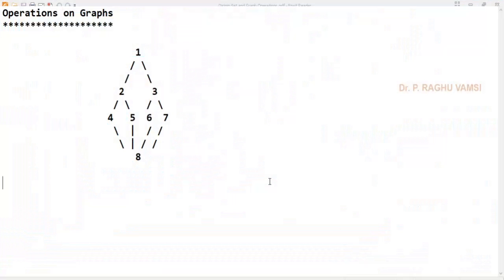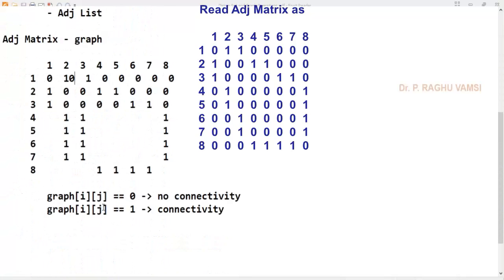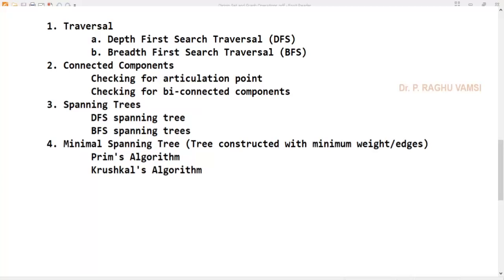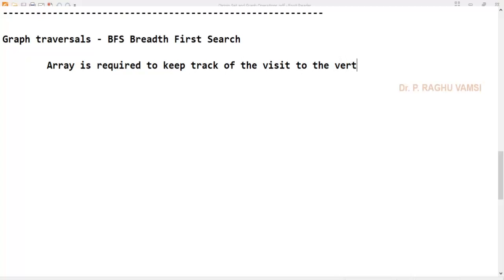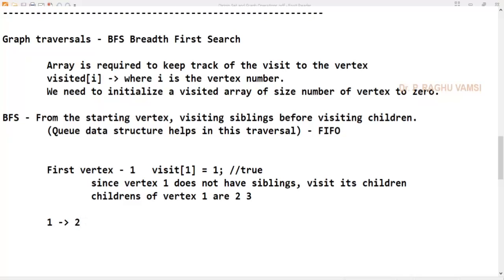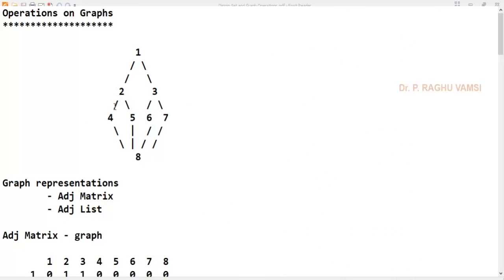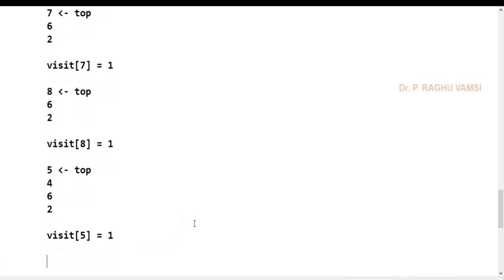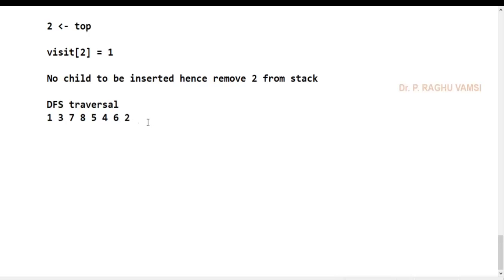25C Graph Traversal | Description of Breadth First Search (BFS) and Depth First Search (DFS)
25C Graph Traversal | Description of Breadth First Search (BFS) and Depth First Search (DFS)